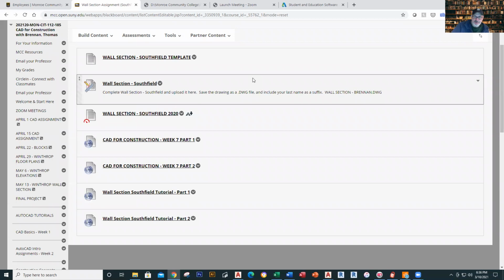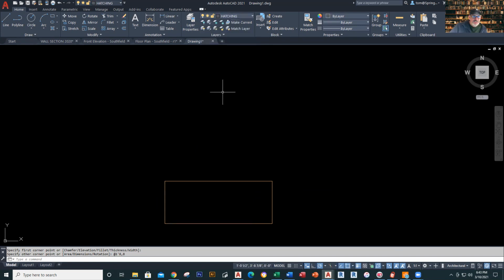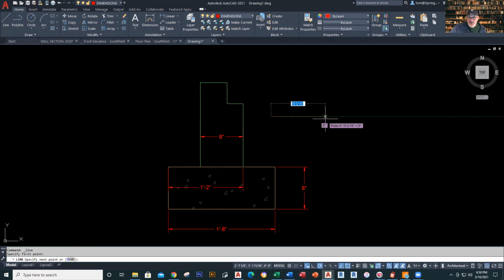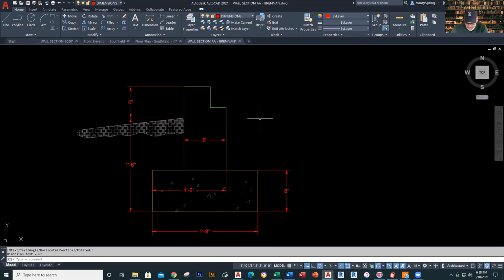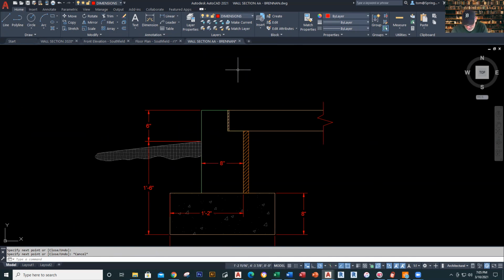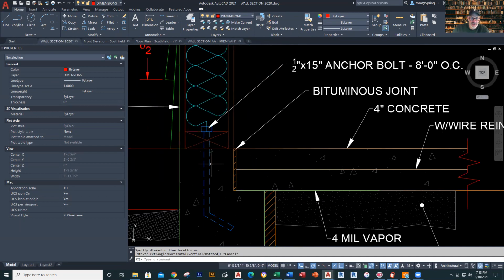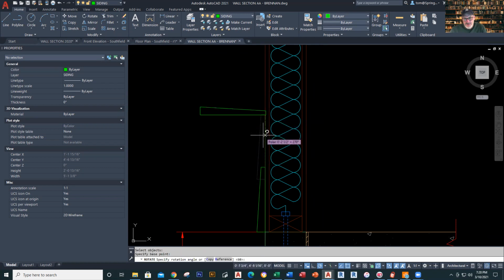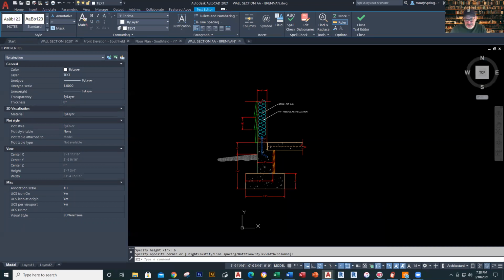CAD for Construction Week 7 Spring 2021